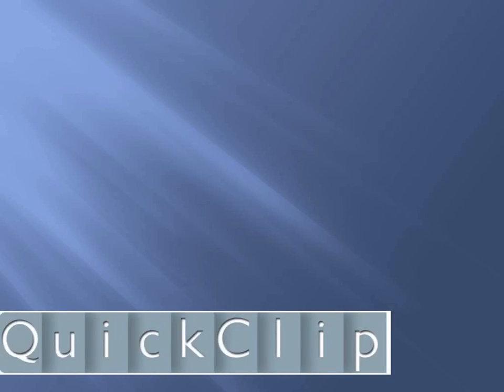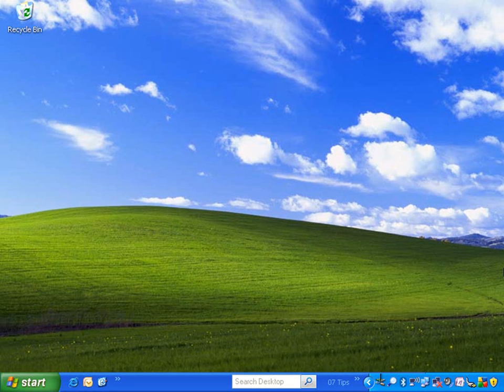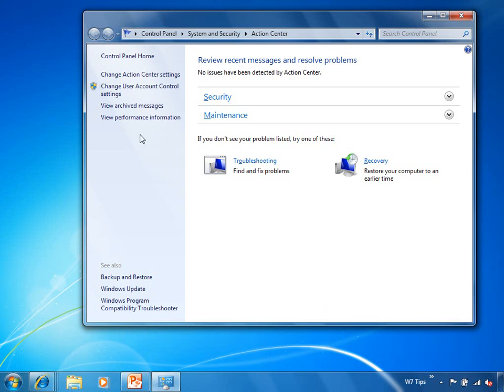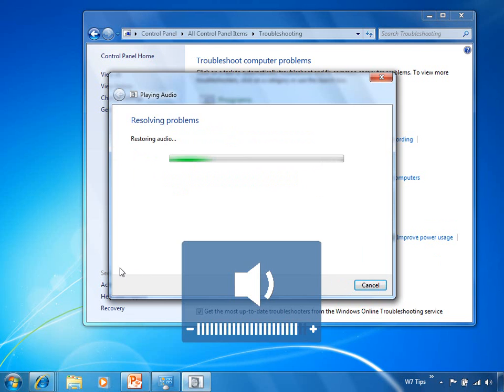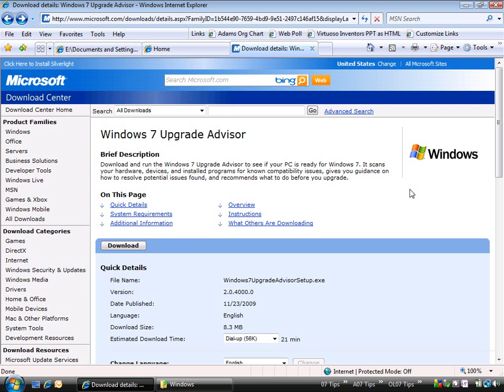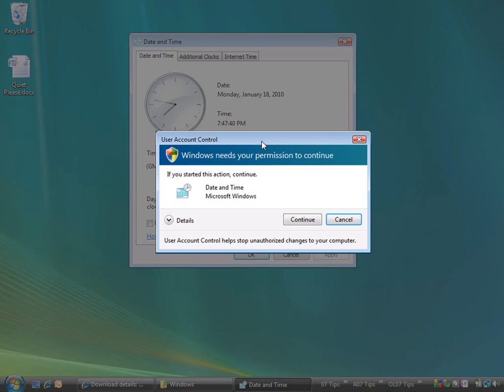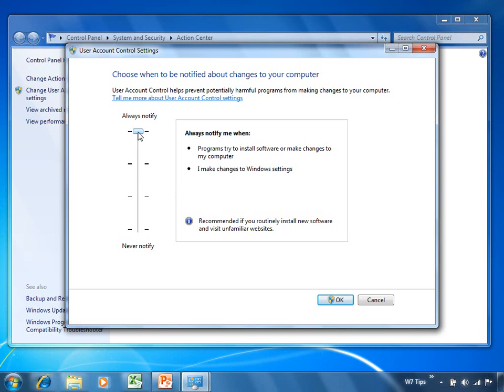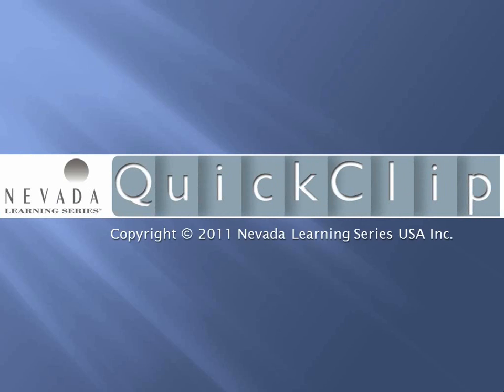Windows 7 Action Center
5 minute QuickClips from Nevada Learning Series